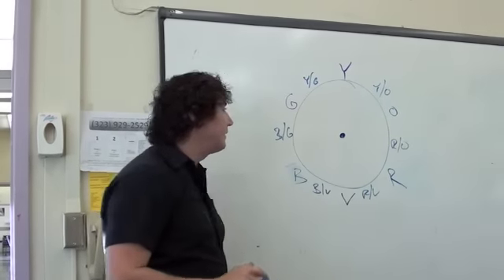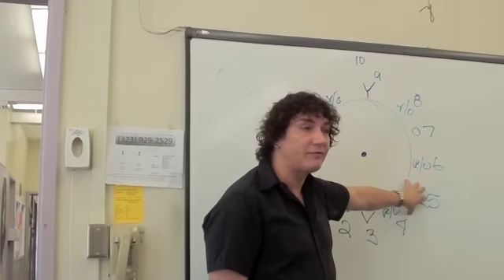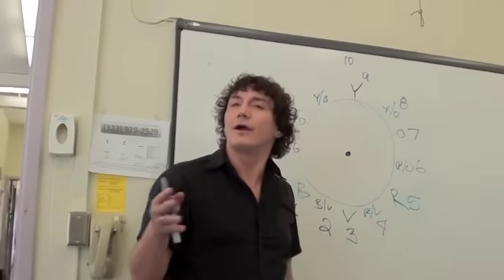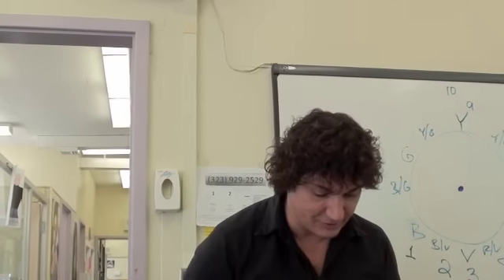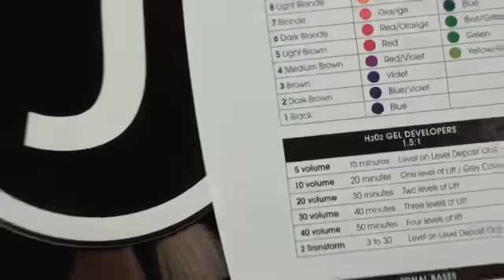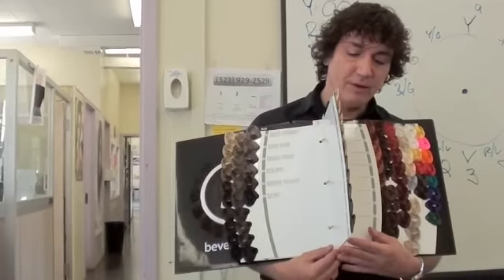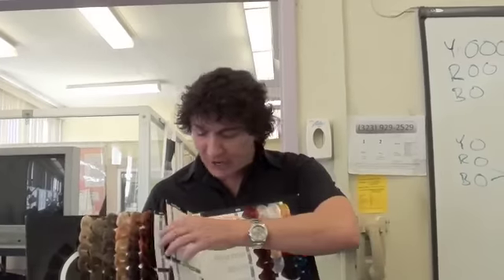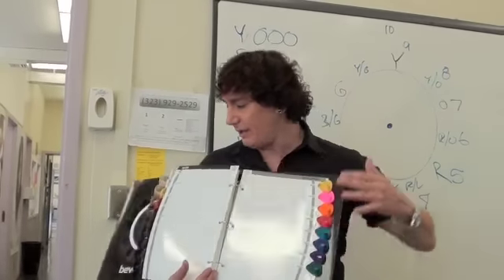.Haircolor; Max 1; Undertones, Levels, Who Makes Colors and How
MUST SEE; Max- the color creator presents an AWSOME color class; tones, levels, canceling unwanted tones like red and orange. Do all colors come from the same place? Who packs all the haircolors. How are the color swatches made. Permanent colors. Choosing the color based on the level's contributing color, undertone, and the ability to cancel a tone. MAX EXPLAINS IT ALL! How was JBeverlyHills haircolor created and where. How do other color company's chose their haircolor. A great color theory video for cosmetologists, beauty school students, salon professionals, hairdressers, hair colorists, hair stylists who would like to learn more about haircolor. Max Eli explains. Video by BeautyHealthTravel channel.
kuchorea nywele,  att färga hår,  ба ранги мӯй, வண்ண முடி, чәчләрне төсле итәргә, రంగు జుట్టుకు,
เพื่อสีผม, saça renk vermek,  фарбувати волосся, saçlary reňklemek, بالوں کے رنگ,
sochlarga rang berish, để màu tóc, צו קאָליר האָר, i liwio gwallt, om hier te kleurjen, ukufaka umbala weenwele, ukufaka izinwele umbala, si irun awọ,